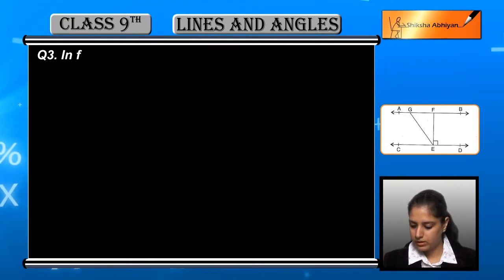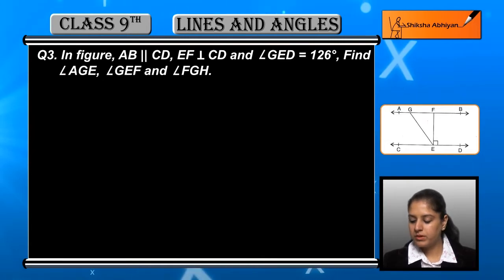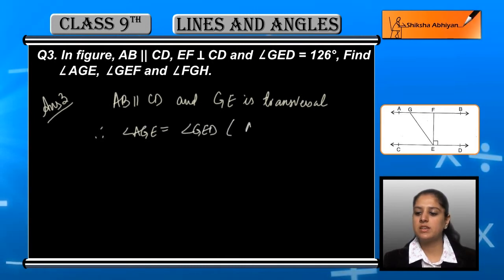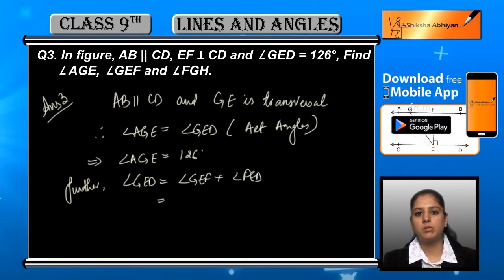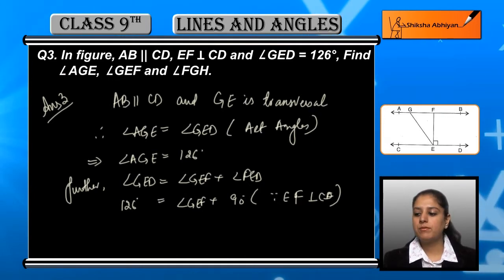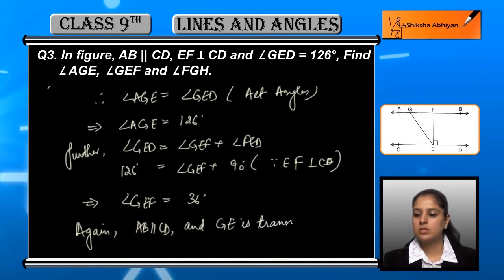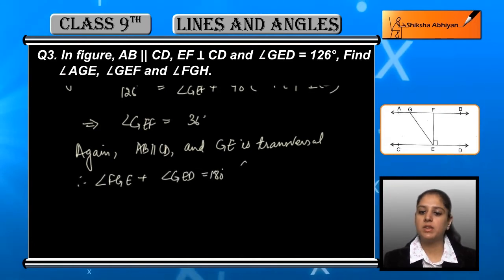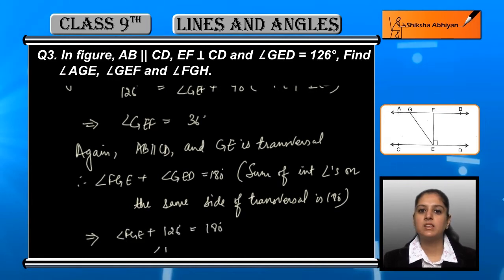Q3 In the fig,. find ∠AGE, ∠GEF and ∠FGH.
This video is a part of the series for CBSE Class 9, Maths demo videos for the chapter “Lines and Angles” In this series, we have completed all the concepts, examples and the entire NCERT exercises. It is the part of an initiative taken to provide quality online education to students free of cost on YouTube.
We will add video lectures for other chapters and subjects very soon. Meanwhile, we recommend that you take a look at our website or download our Android app (links are given below) to get the complete course of class 10 Maths and Science. You can check our collection of video classes for class 9 to 12, which have a new and more interactive way of learning. This has been specially devised to give a one-to-one learning experience JUST LIKE YOUR SCHOOL or TUITION. You can also assess your learning skills with our ‘’Academic Test” especially designed by experienced educators which is based on the CBSE curriculum (it is absolutely free for the entire academic session). that will help you top your CBSE board exams. Just click on the links given below to enter this new world of virtual learning at its best.